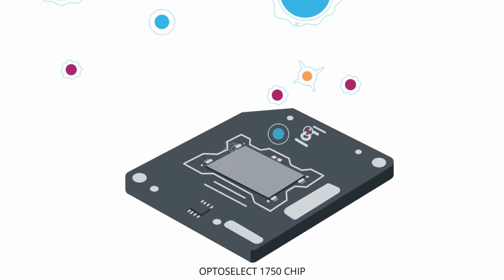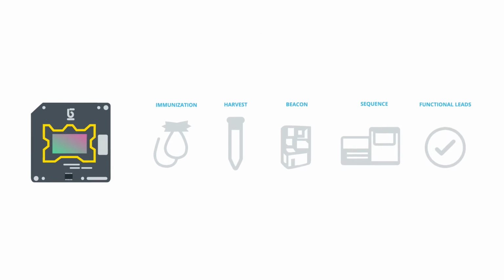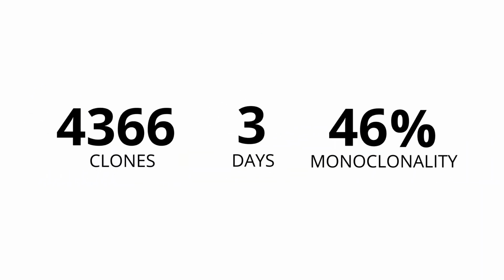We find the best cells!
Watch video to learn more about Berkeley Lights and why we think cells are awesome.